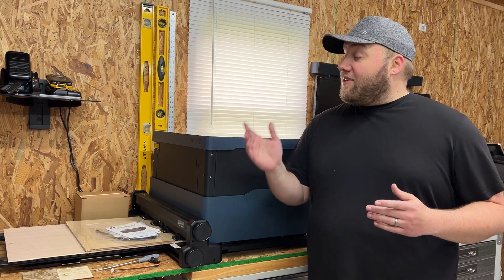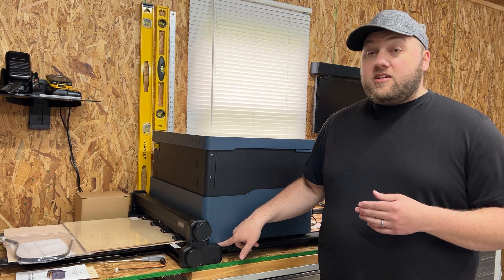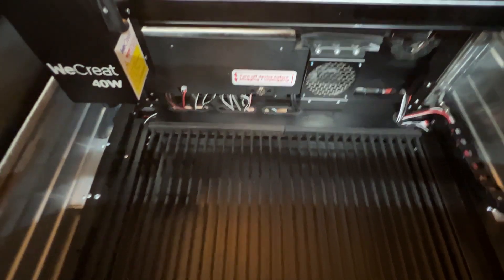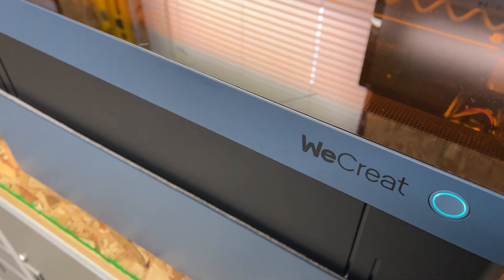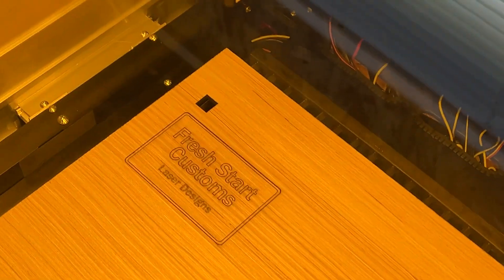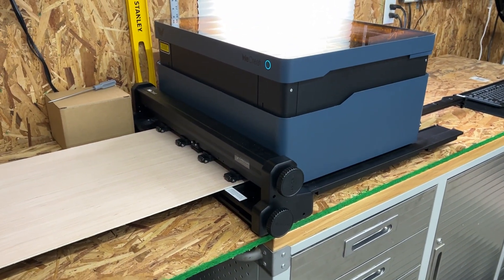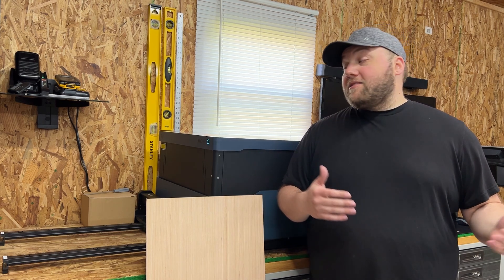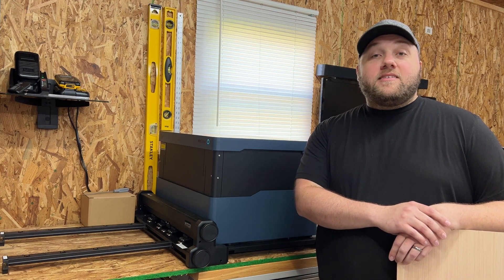First look at WeCreat 40w and auto passthrough (Needs Updates)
In this video we take a very first look at the 40 watt laser engraver from WeCreat. We all take our first attempt with beta software for the auto belt conveyor passthough slot and talk about software updates it needs.